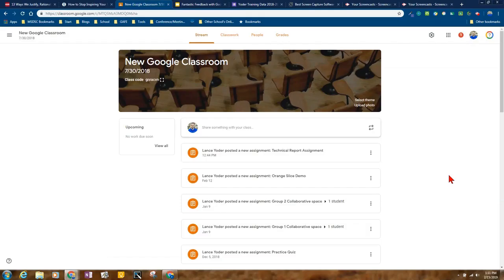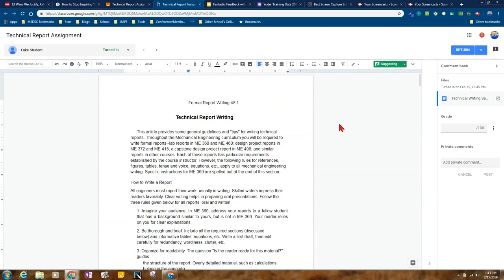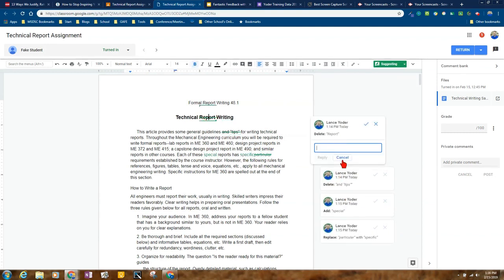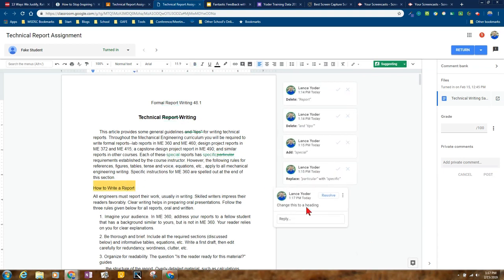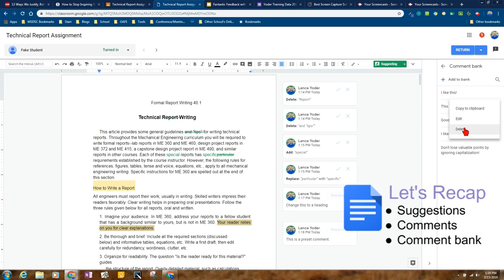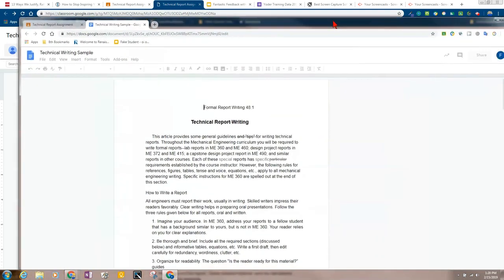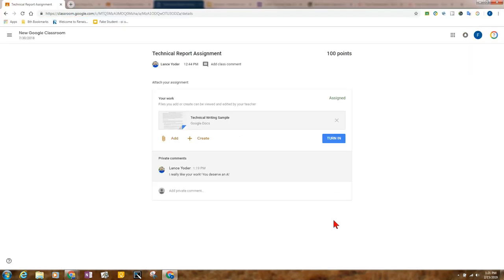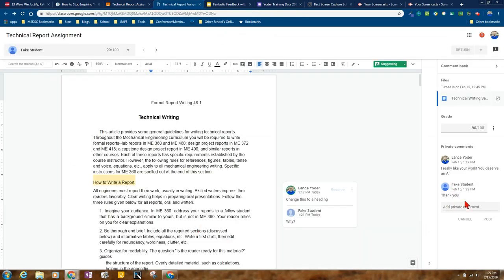Fantastic Feedback in Google Classroom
Distributing assignments via Google Classroom? Here are several ways that you can give effective feedback with just the tools Google gives you. You can provide students with suggestions, comments, use the comment bank, or give private comments. Watch this video to find out how to use them and what the students see.